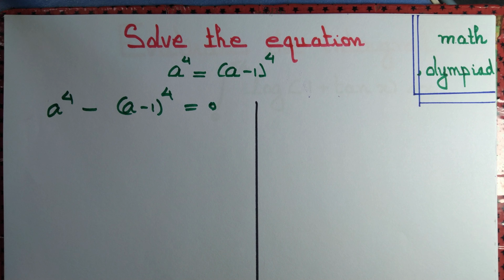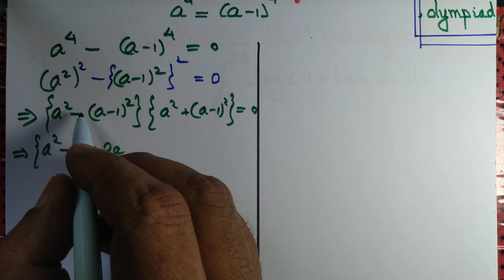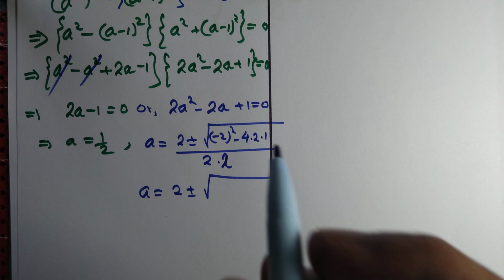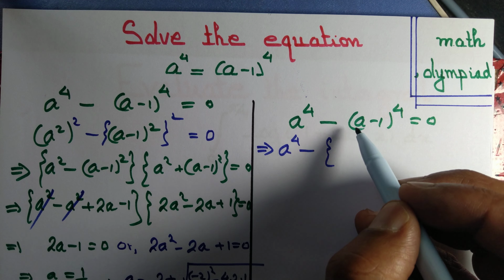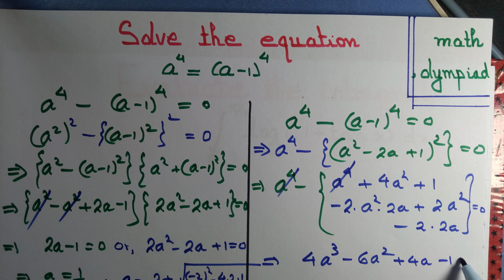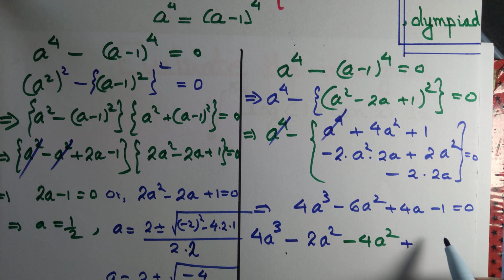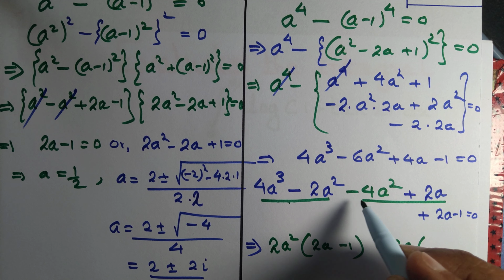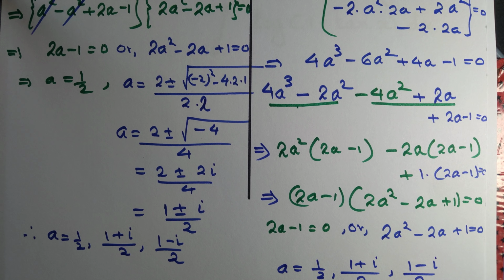Solve the equation a^4=(a-1)^4, a math olympiad question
We factorise the expression  a^4-(a-1)^4    and then  solve the equation a^4=(a-1)^4, we solve the equation by factorising a cubic expression as well.